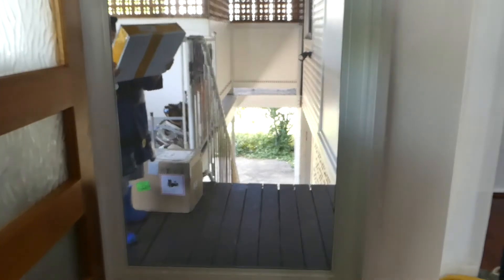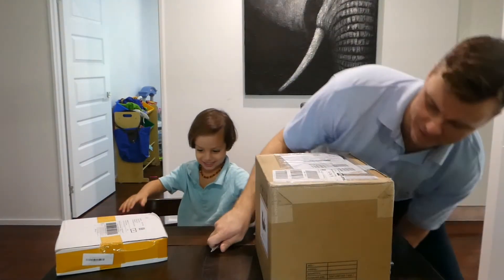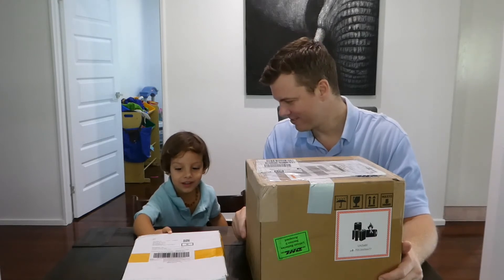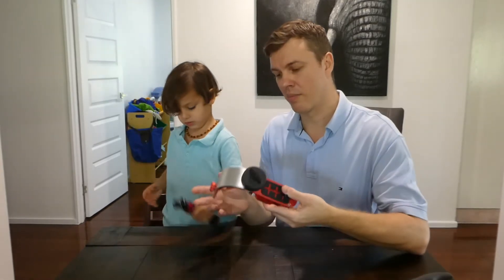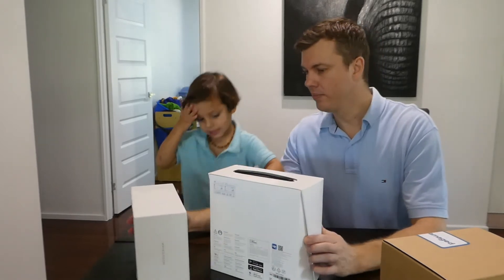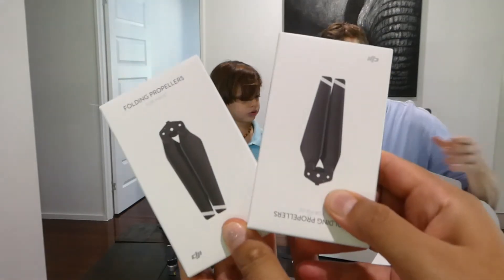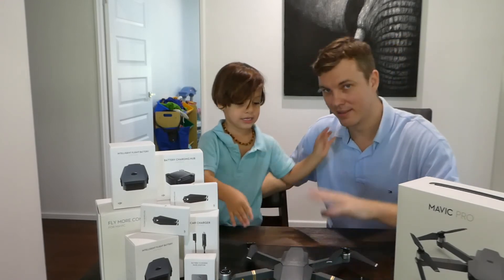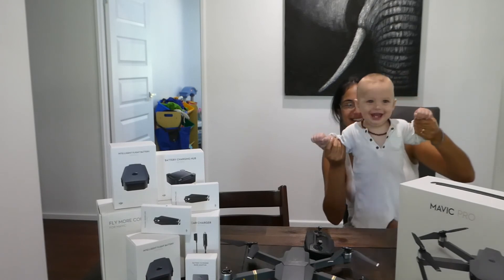We Got A Drone | DJI Mavic Pro Fly More Combo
In this video we unbox our DJI Mavic Pro Fly More Combo.  We think this is a great drone for a travelling family.  The fly more combo is definitely worth it.  Having 3 batteries has come in handy so many times during our travels.

If you would like to send us a product to open in an upcoming episode.

Thanks for stopping by!  We hope our videos entertain and inspire you to get out there and travel.

We love to travel with our kids!  Our dream is to one day travel the world perpetually and share this with you.

Elisa, David, Javier and Joaquin.
Travel with Kids | Travel Blog | Travel Vlog